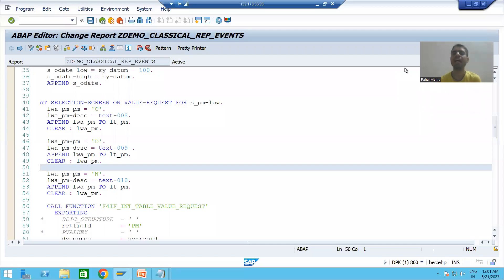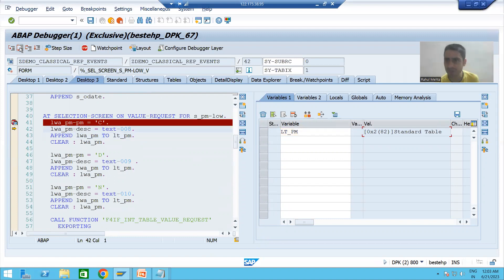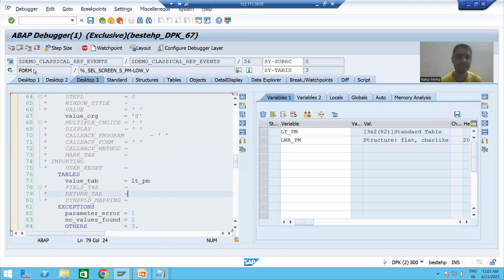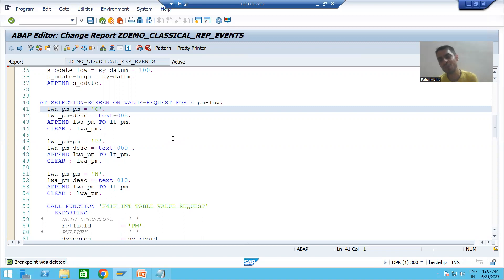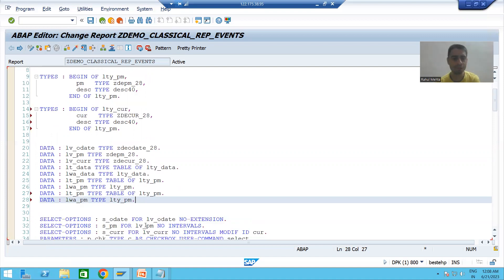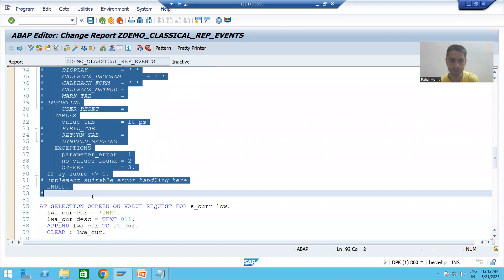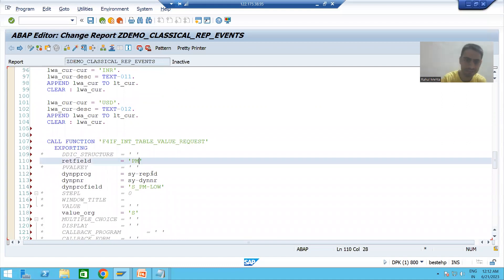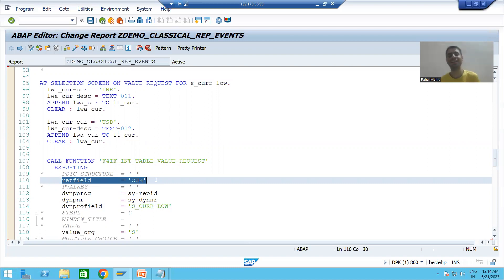66 - ABAP Programming - Classical Rep Events - AT SELECTION-SCREEN ON VALUE-REQUEST FOR FIELD Part5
-Checking the F4 Help/Value Help of Payment Mode.
-Written the Logic to Assign the F4 Help/Value Help to Currency.
-Checking the F4 Help/Value Help of Currency.